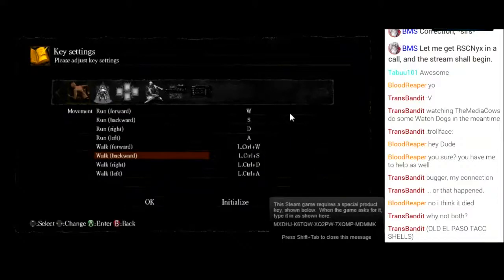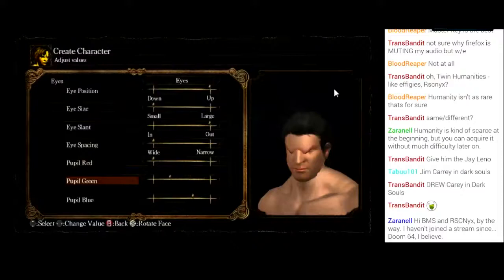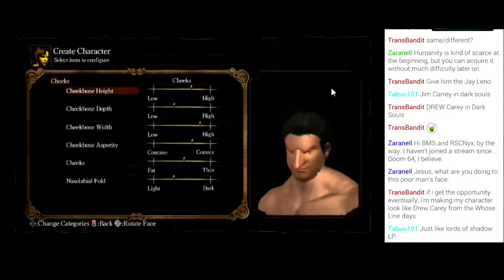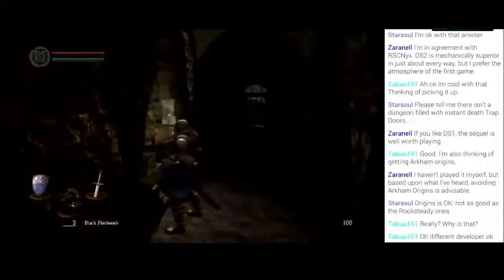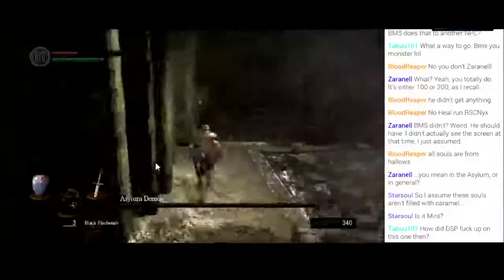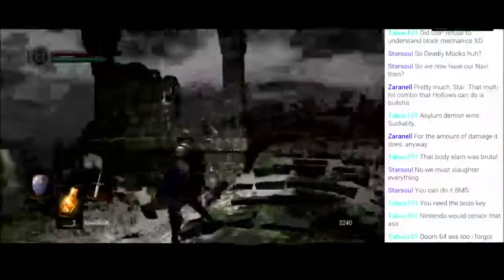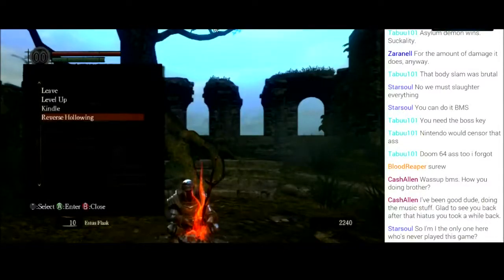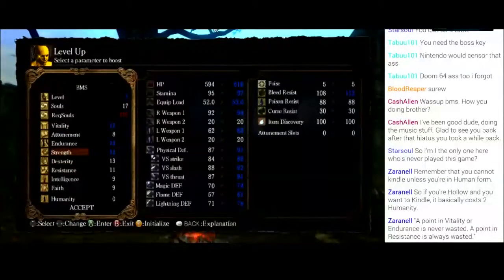Let's Stream - Dark Souls (Blind) |01| - Undead Keyboard Asylum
Ok, so it's pretty popular to stream Dark Souls blind apparently.  I really don't give a damn about that haha.  RSCNyx has been telling me that I should get this game for quite a while now, and since I've pretty much ran out of decent stream ideas for Tuesdays, I figured I'd get this game, and give my first impressions of it.

Of course, I'm bringing RSCNyx along for this ride, as he is some sort of Dark Souls expert (he also has an LP of it going on, which I'd recommend!), so if I get stuck or whatever, he can steer me back on track, and hopefully between the two of us (three, BloodReaper joins us later, another DS master), we can make something fairly interesting to watch!

The quality for these first two videos is pretty shit.  Had OBS all set up to capture, but my bit rate was at 500...KBPS for whatever reason.  That shall be fixed for the next stream, rest assured!  Speaking of, if you'd care to watch these things as they happen, Tuesdays around 5pm CST is when I'll be streaming this!